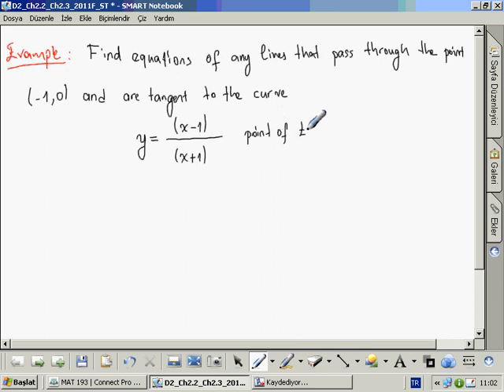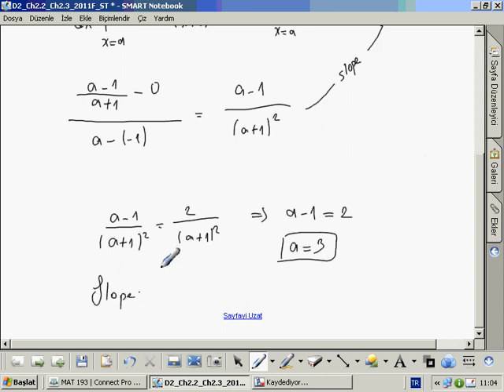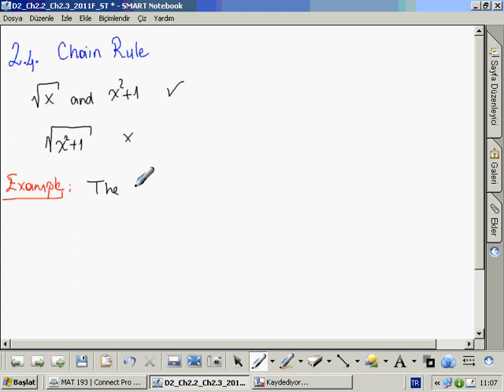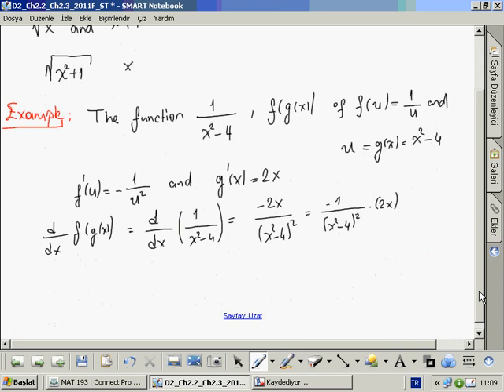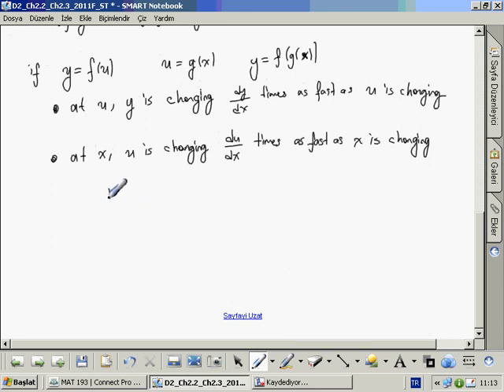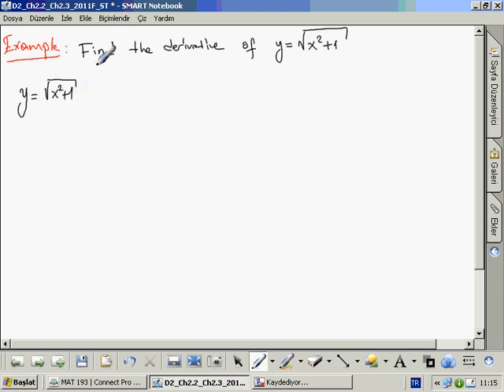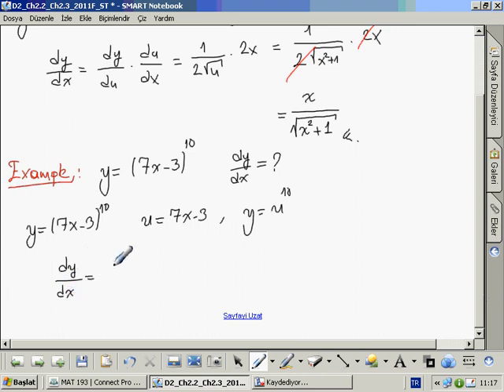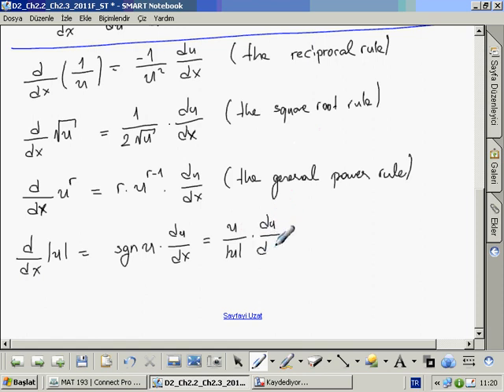Calculus Course - Chapter 2 : Differentiation, Section 2.4 The Chain Rule